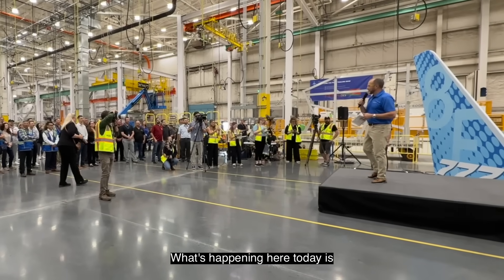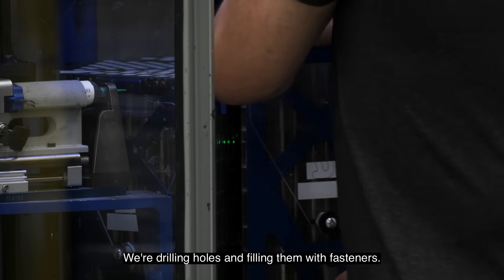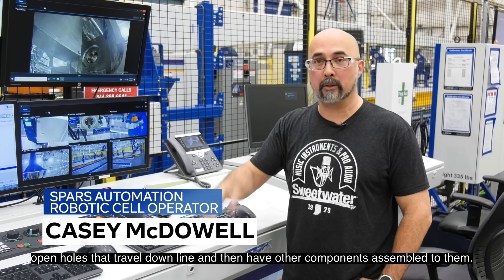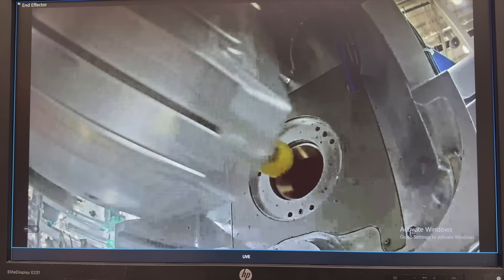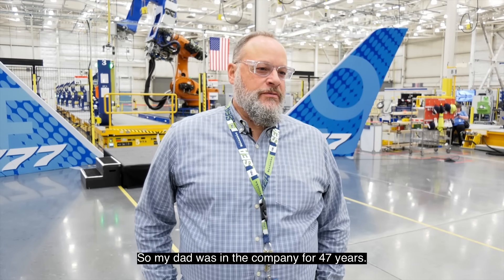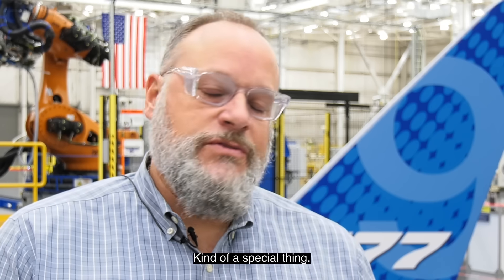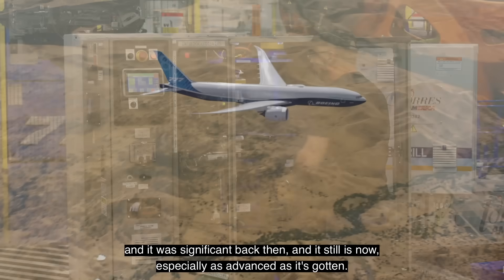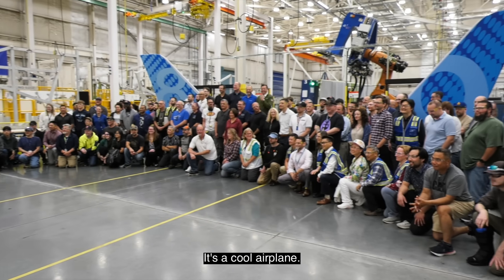Boeing kicks off 777-8 Freighter Production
A new chapter begins! 📍 At the 777X Composite Spar Shop in Everett, Washington, Boeing has officially started building the world’s largest and most efficient twin-engine freighter the 777-8F.
With the first drill into the 108-foot wing spar, Boeing teammates marked the traditional start of major assembly. Around 100 proud employees gathered as Casey McDowell drilled that historic first hole a true milestone moment.
🔩 This aircraft isn’t just another freighter it’s the future of air cargo. Since its launch in 2022, 59 orders have already been placed by airlines and cargo operators worldwide. The first delivery is targeted for 2028.
💬 "You don’t forget these moments," said McDowell.
❤️ One of the most touching reflections came from Robin Thorning, an automation manager whose family has nearly 100 years of combined Boeing service.
"I helped build the first 777 early in my career. Now, being part of the 777-8F is a once-in-a-lifetime opportunity.”
🧵 Did you know? Each wing spar is 108 feet long and requires 392 miles of carbon fiber tape to fabricate that's the same distance as a road trip from Everett to Montana!
🏗️ Next up: The spars will head to the main factory, where they’ll be assembled into full wings alongside skin panels and stringers.
🙌 “Thank you for building our future,” said Jason Clark, VP & GM of the 777/777X program.